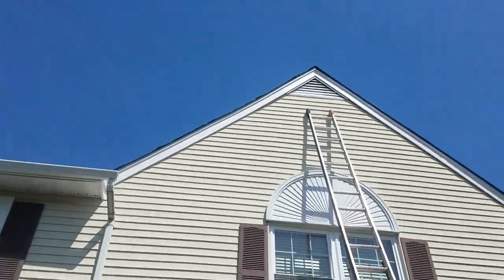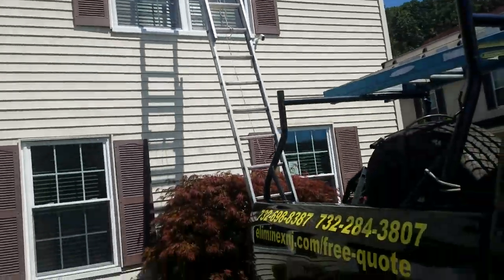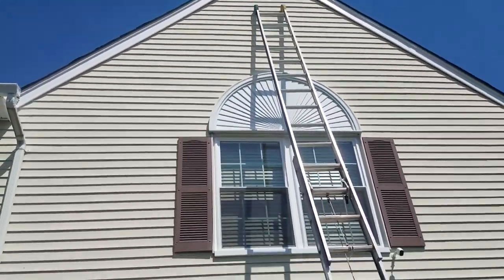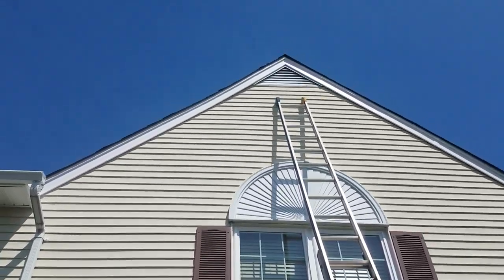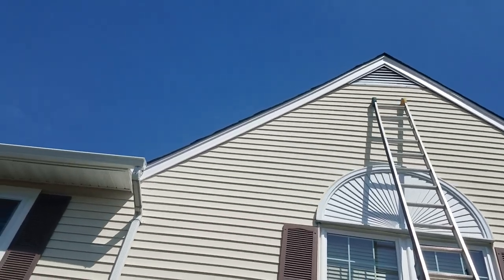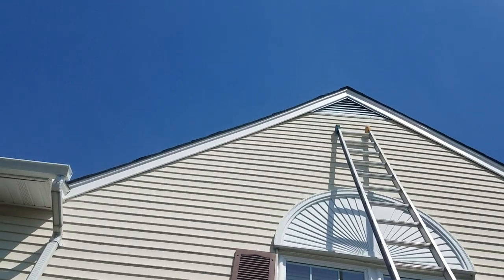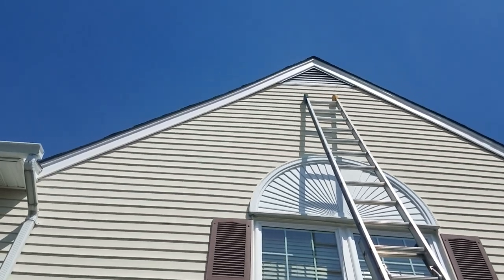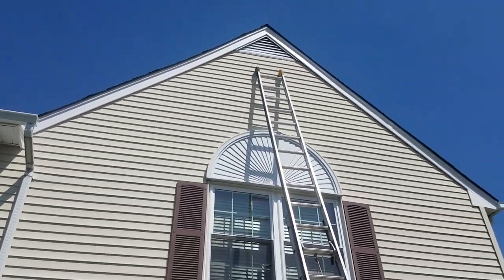Bat Removal and Seal Up Monmouth County NJ 732 698 8387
Insulation Cleanup in Attic for Bat and Mice and Droppings NJ 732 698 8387